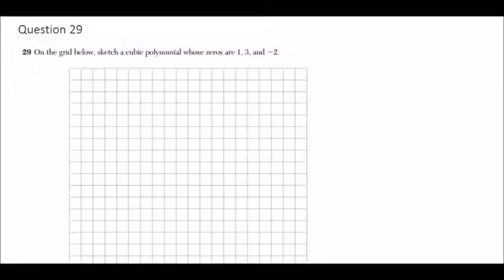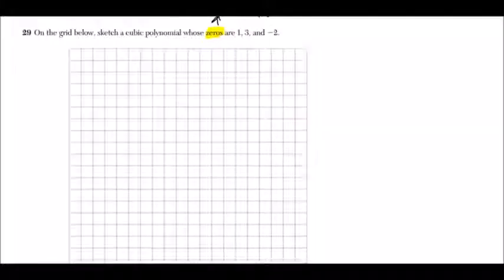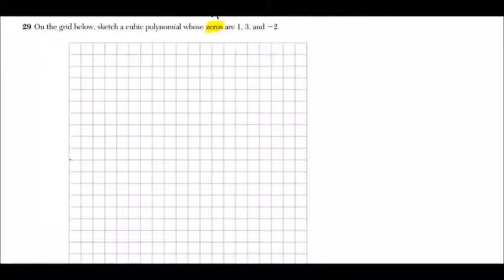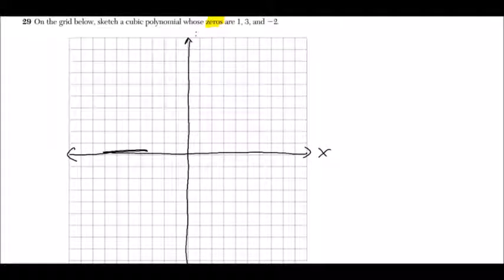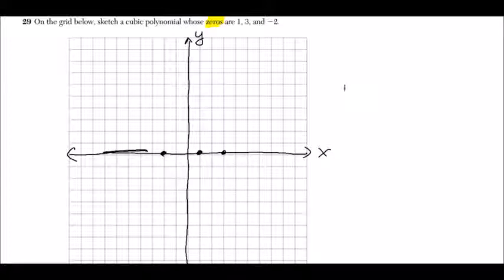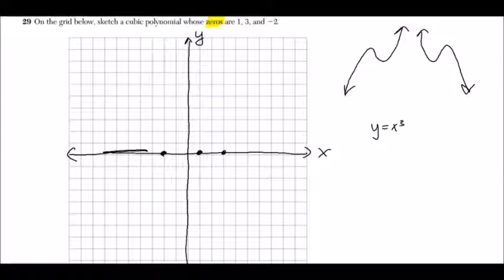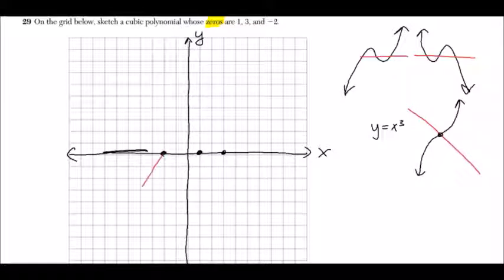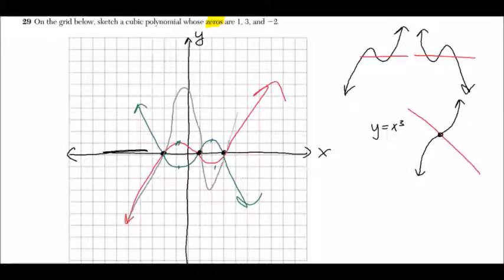Algebra 2 Regents January 2017 Question 29